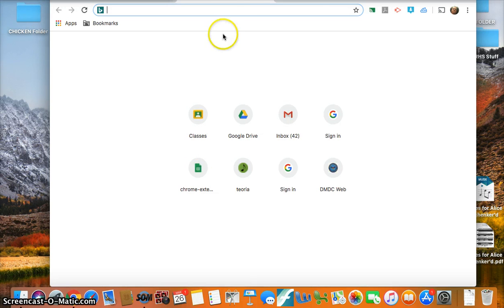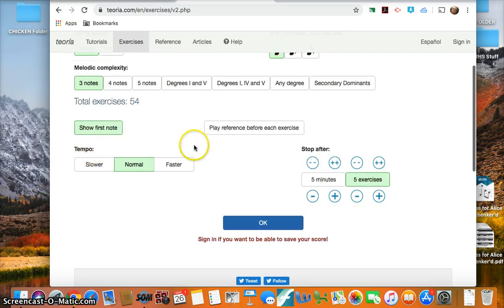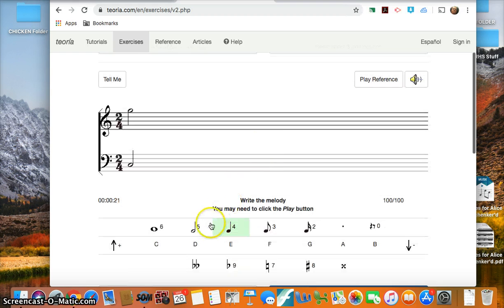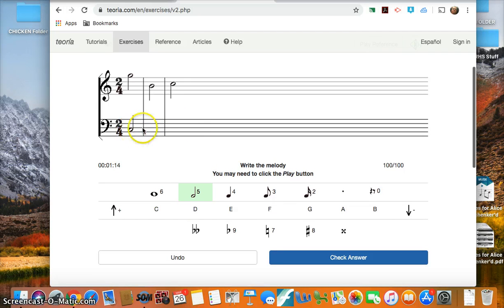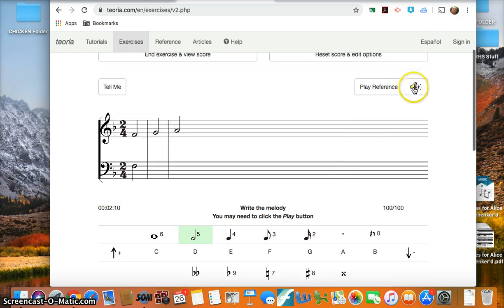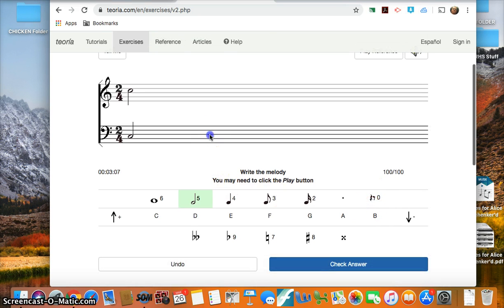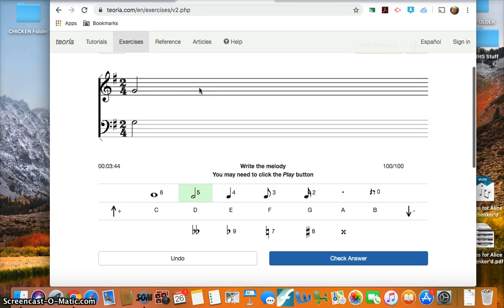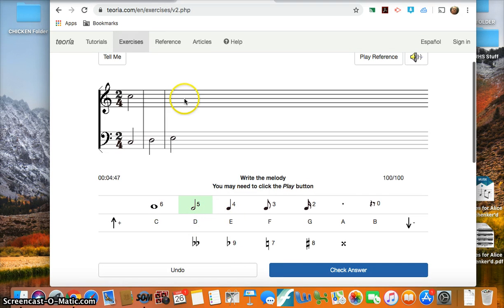2 Part Dictation for Beginners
A demonstration for students in the RHS AP Music Theory '20 class of how to use peoria.com to start learning 2-part dictation.